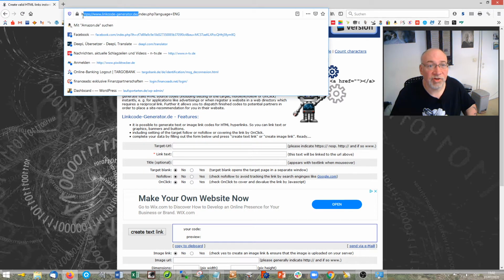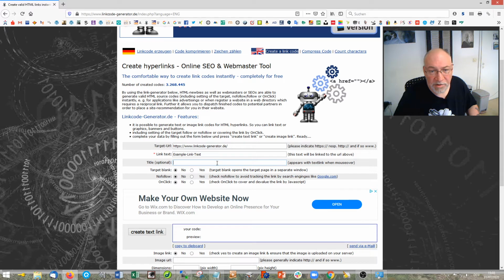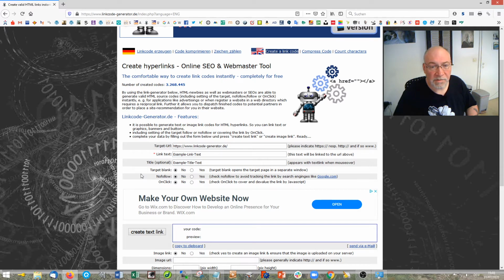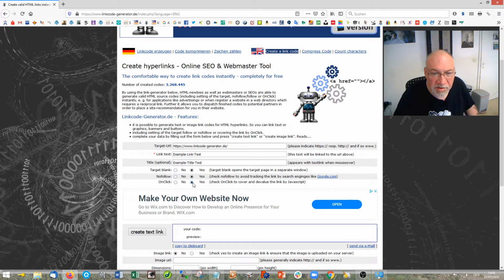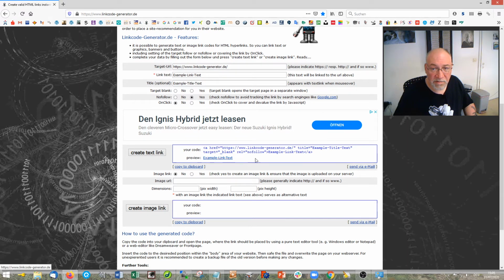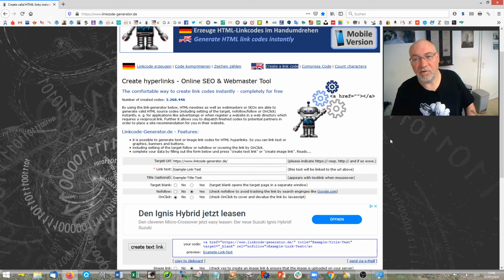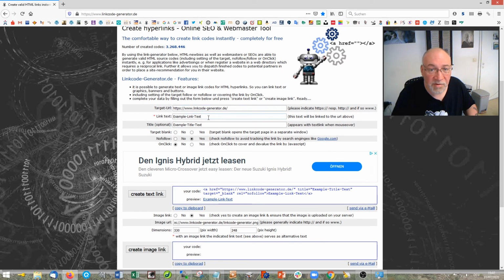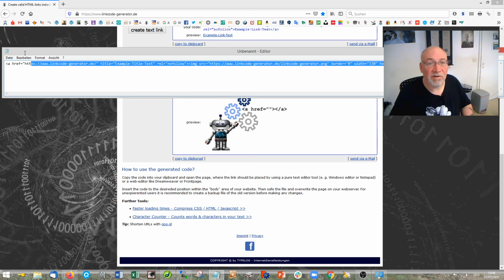How to create a hyperlink without HTML knowledge? Linkcode-Generator Online Tutorial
With the link code generator you instantly can generate valid HTML hyperlinks, even without HTML knowledge. You can choose between a text link or a graphic link (for images, banners, buttons etc.) and can set attributes such as Target_blank, Follow/Nofollow or OnClick for the link code. With this little tutorial I show you how to create HTML links for embedding in a website quickly and easily by using the linkcode generator.